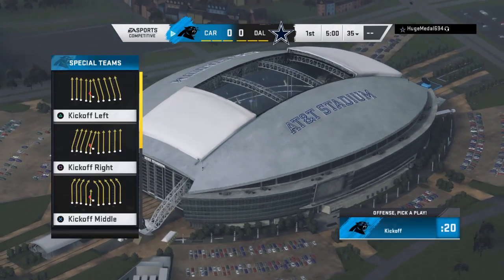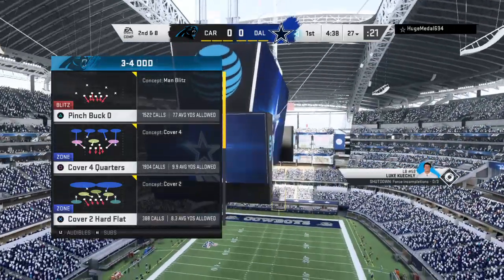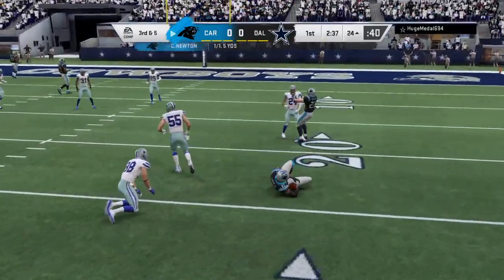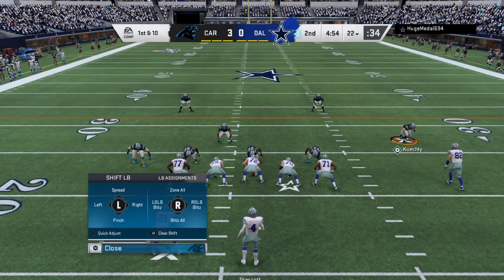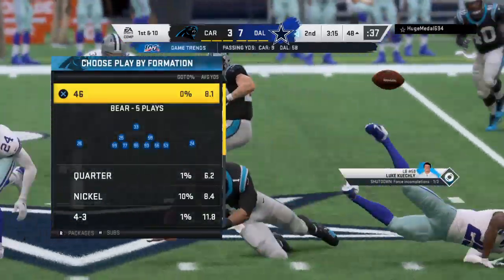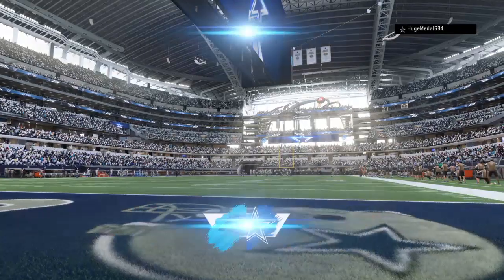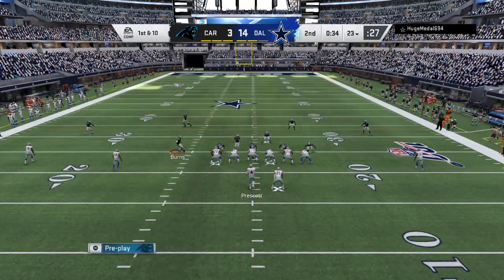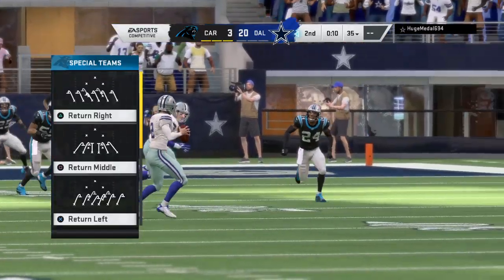Madden NFL 20_20190913170348